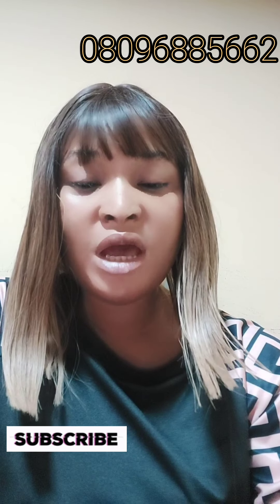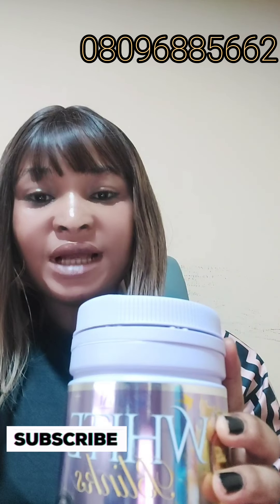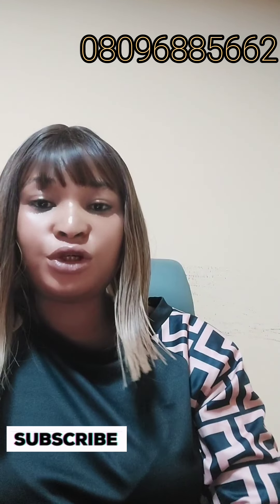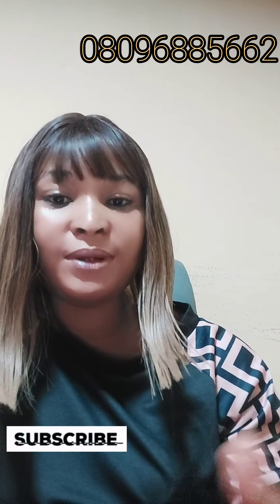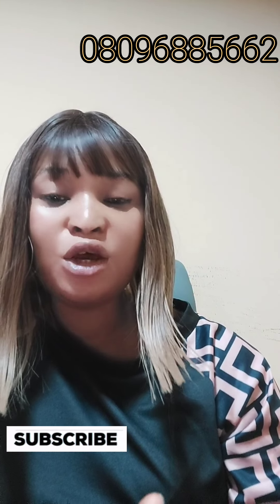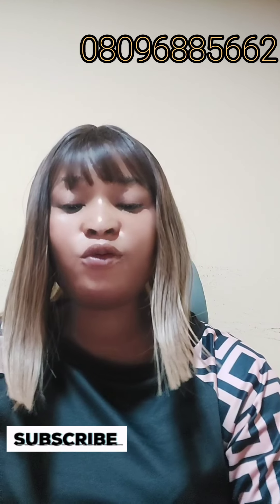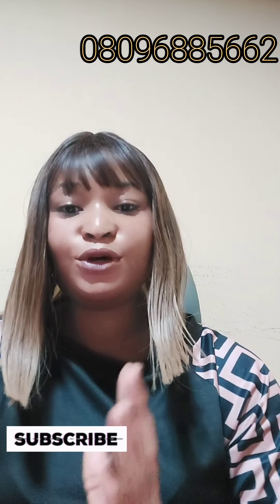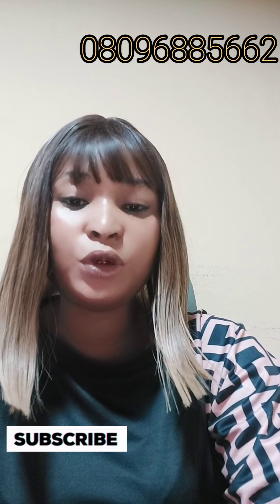The Secret to a Glowing Skin: Best skin whitening supplements review/ white Blink supplements.✨️✨️🔥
if you're struggling with  dull, uneven skin tone, you're not alone. so get ready to take your skin to the next level and achieve the glowing,radiant complexion you deserve.